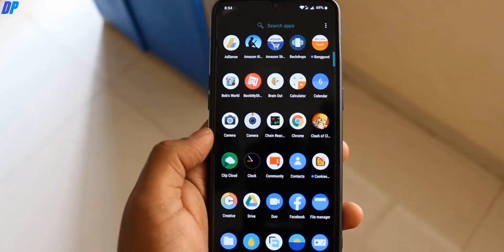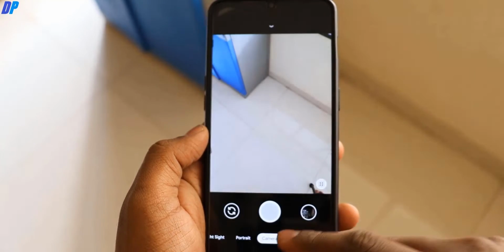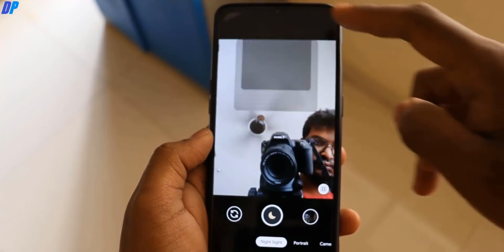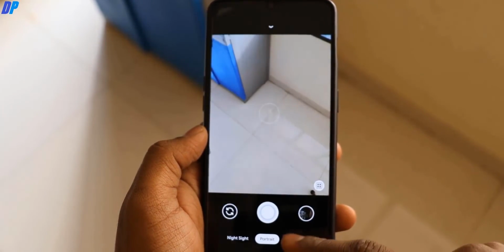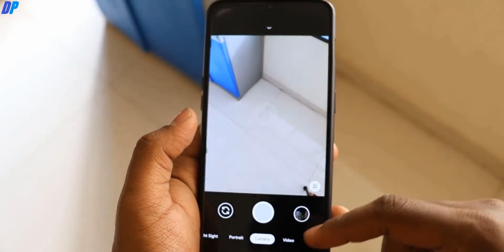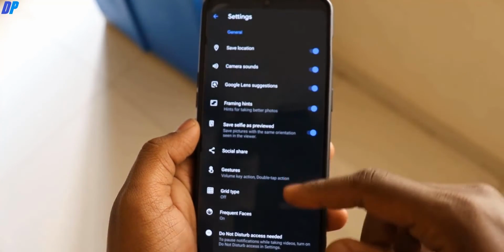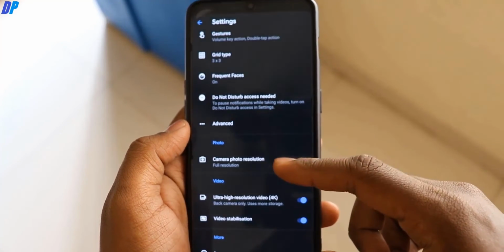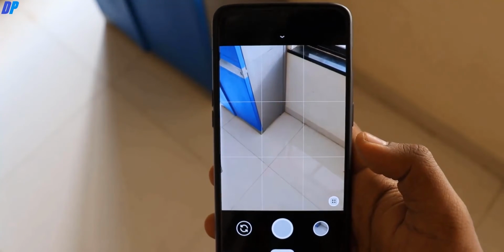Install Google Pixel Camera 7.3 in any Android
Microphones-
Boya By-M1 Lavalier Condenser Microphone (Flipkart)
(Other Options/Recommended)